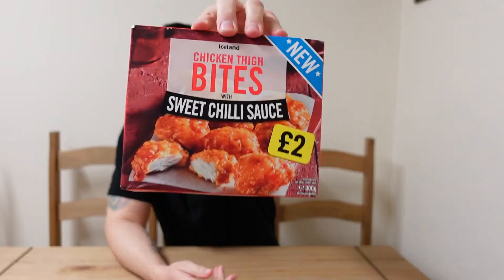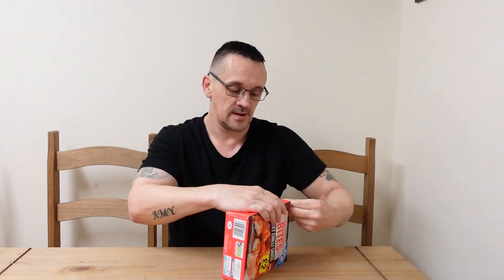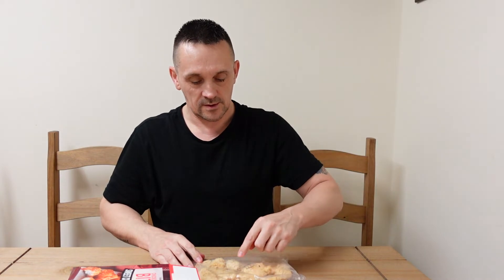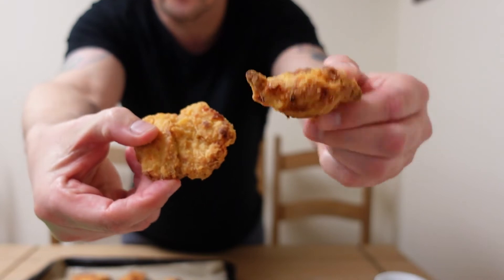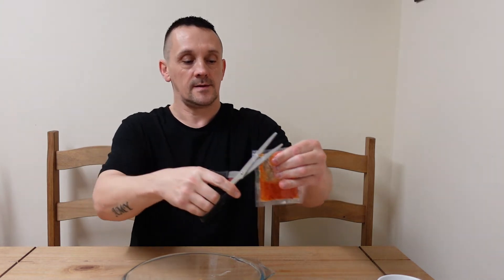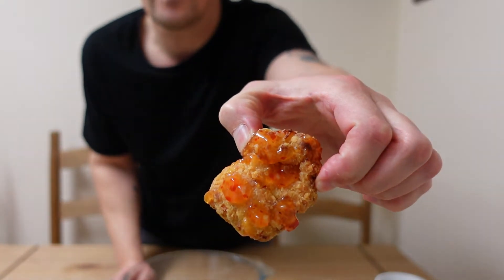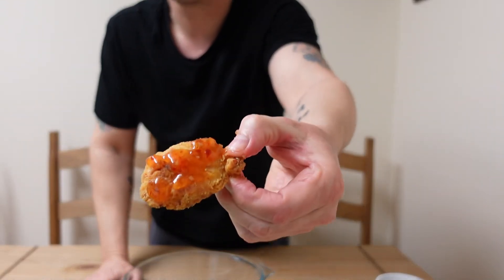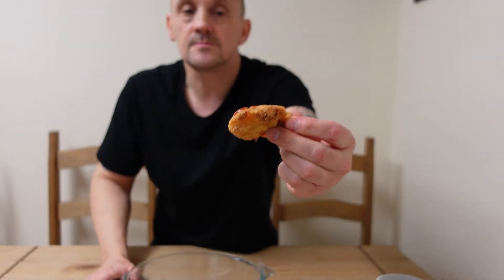Iceland NEW Chicken Thigh Bites with Sweet Chilli Sauce Review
Iceland New Chicken Thigh Bites in a Breaded Coating with a Sweet Chilli Sauce Sachet.

£2 per box (300g)

Thought these looked quite nice, so chucked a box in me trolly, and here we are with another review.